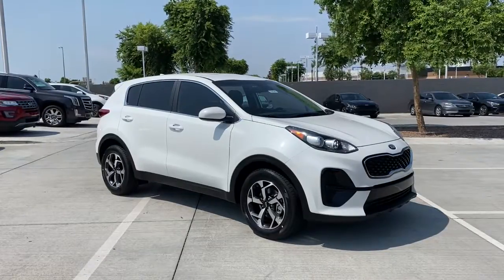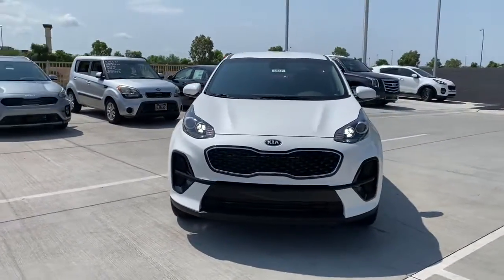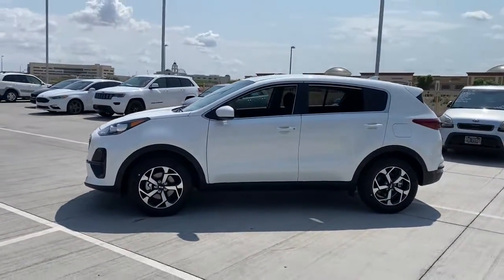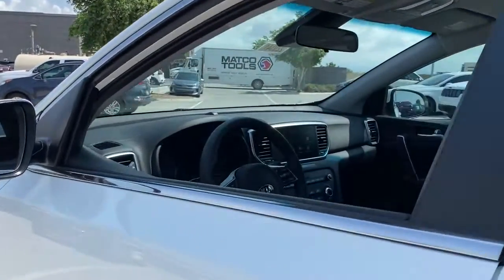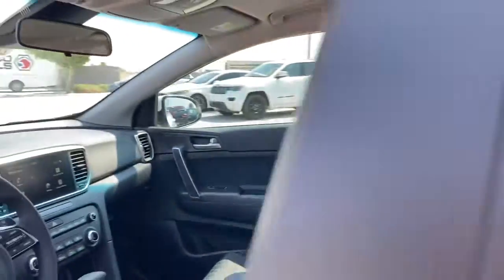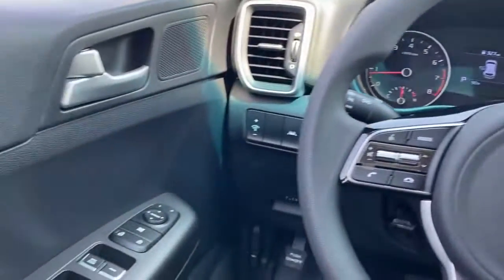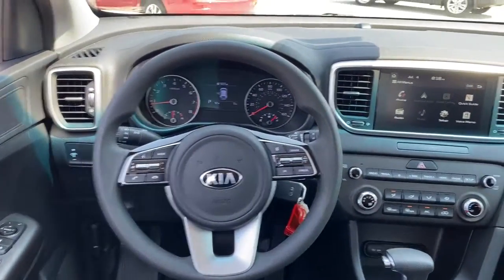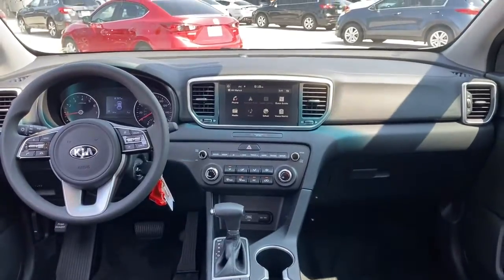2022 Kia Sportage Gilbert, Chandler, Mesa, Queen Creek, San Tan, AZ 220341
Snow White Pearl New 2022 Kia Sportage available in Gilbert, Arizona at Horne Kia. Servicing the Chandler, Mesa, Queen Creek, San Tan, AZ area.

Horne Kia
1465 E Motorplex Loop